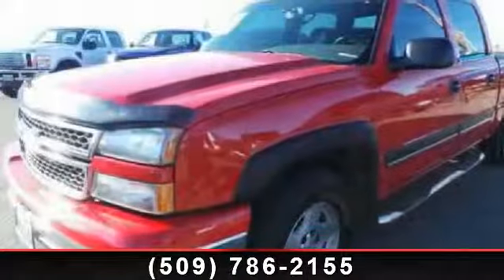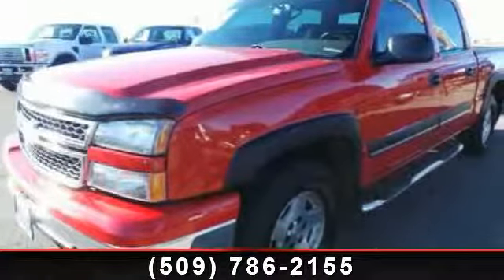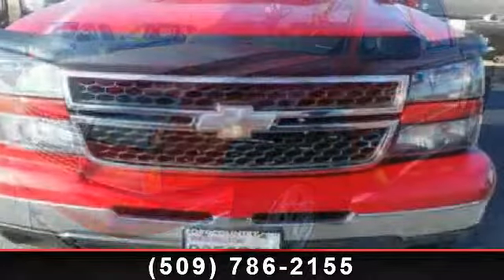2006 CHEVROLET SILVERADO 1500 - Tom Denchel's FordCountry.c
For Sale in: Prosser, WA

Arrive in style with this 2006 CHEVROLET SILVERADO 1500 LT. This may be the set of wheels you've been looking for. Some of the top features included with this vehicle are Wheelbase: 143.5, Short and long arm front suspension, Floor mats: Vinyl/rubber front and rear, Rear Leg Room: 39.1, Overall Width: 78.5, Remote power door locks, Rigid axle rear suspension, and Fuel Type: Flexible. .